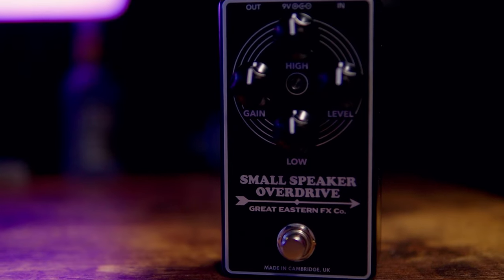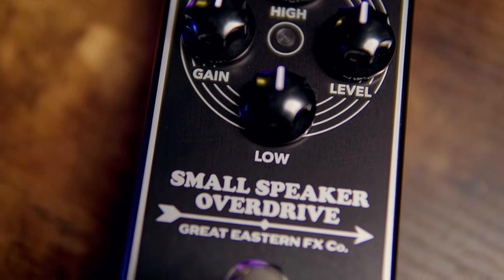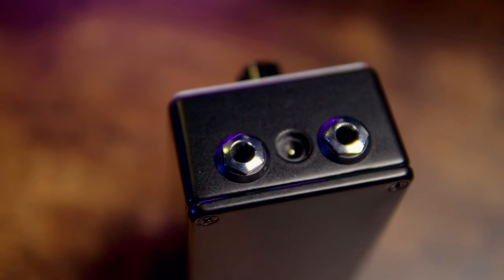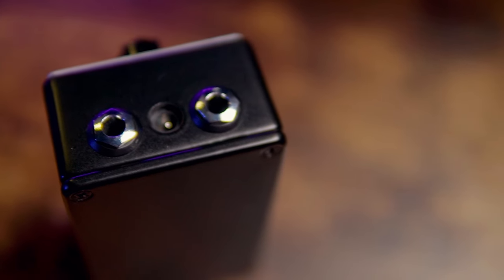Is this the BEST OVERDRIVE out there?!?!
In this video I check out the AMAZING "Small Speaker Overdrive" by @greateasternfx . This thing is KILLER!

-ioStation 24c
-Jackson Audio
-LeKato Guitar Strap
-Ibanez Parlor Guitar
-Joyo Cab Box
-Rock Stock Nano Pedal
-Chase Bliss Mood
-Nick Johnston Schecter Guitar